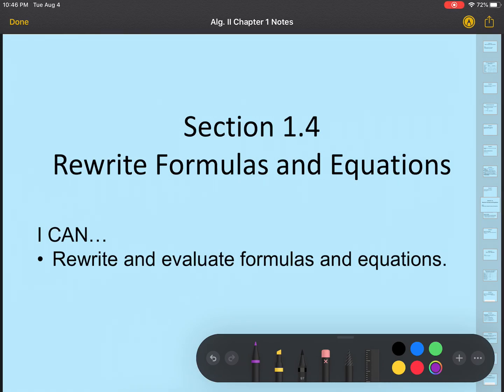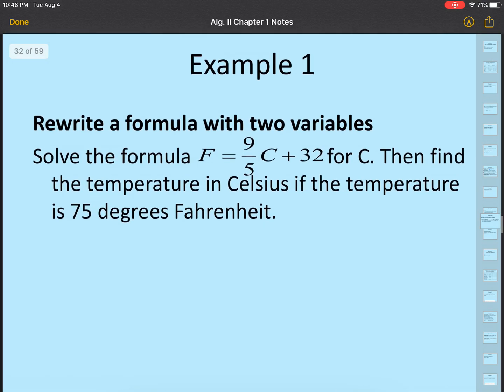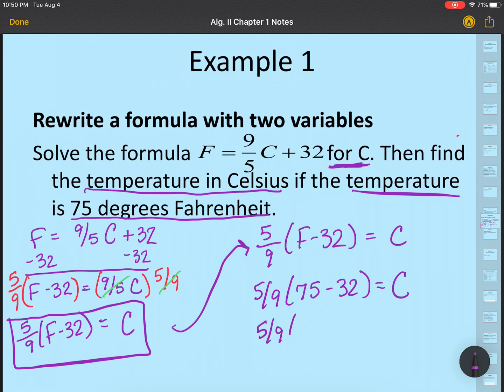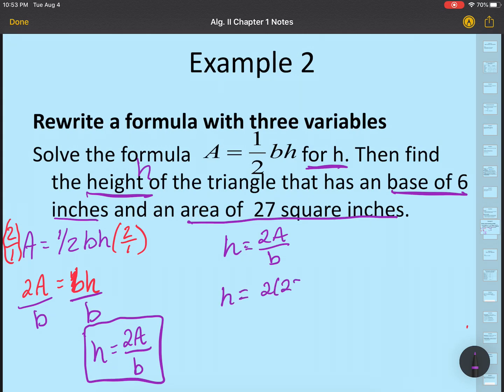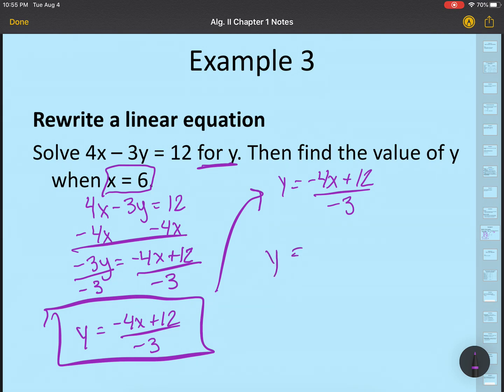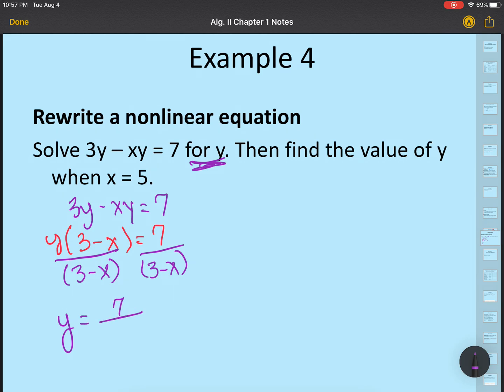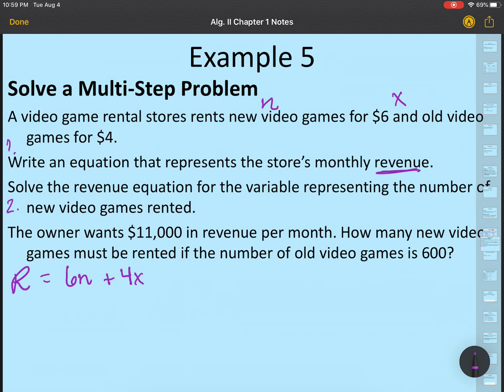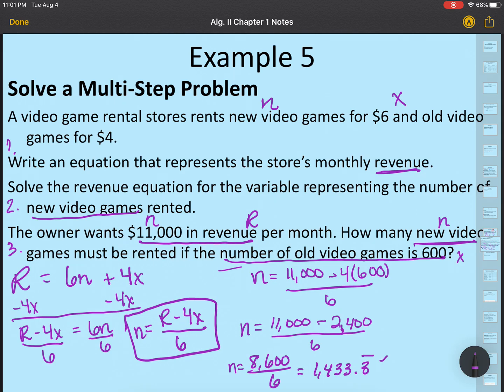Section 1.4 Rewrite Formulas and Equations